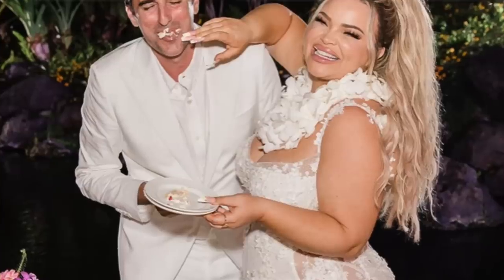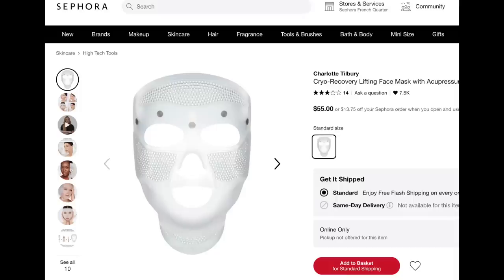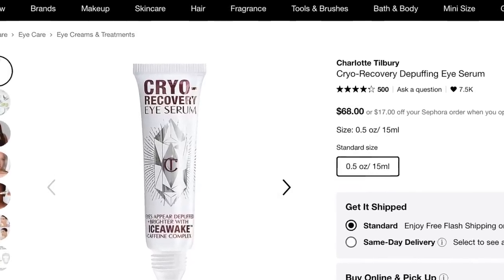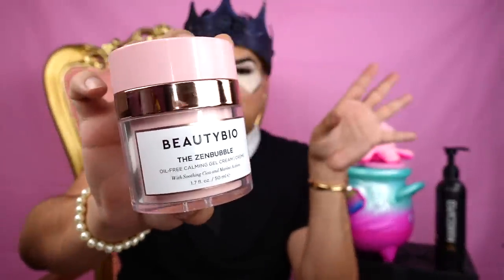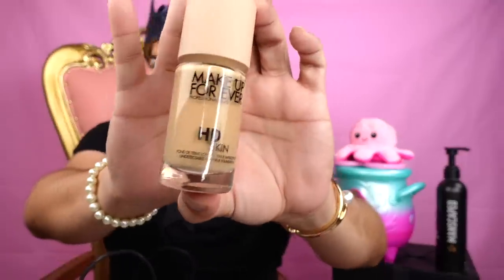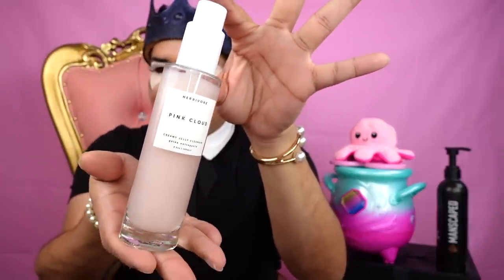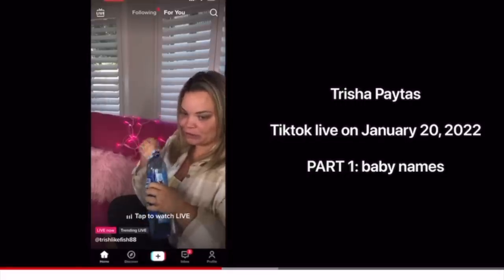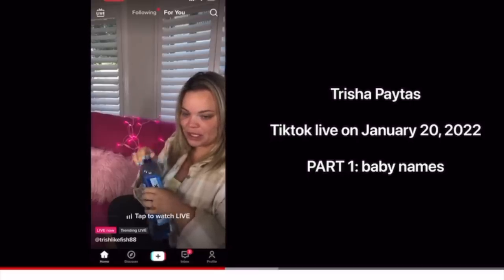TRISHA PAYTAS NAMED HER BABY PAPER MATE AND MY $700 SEPHORA HAUL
vote for me here